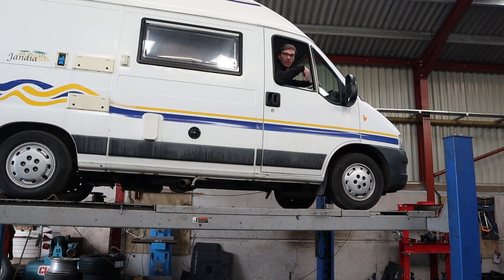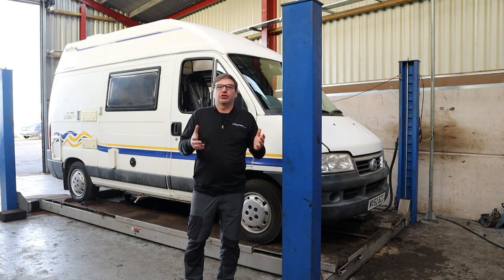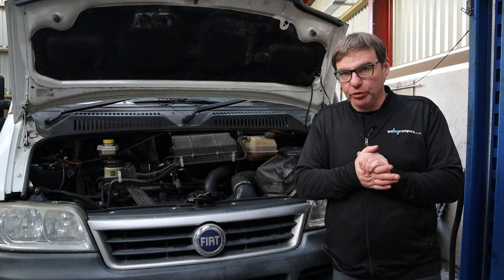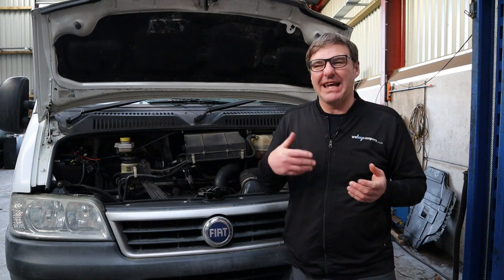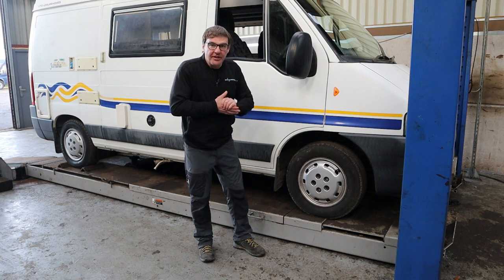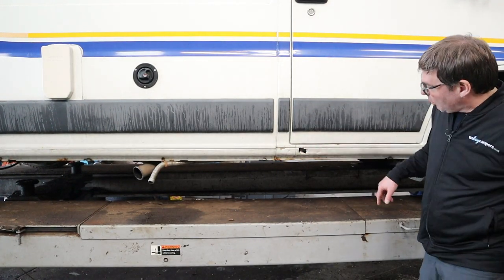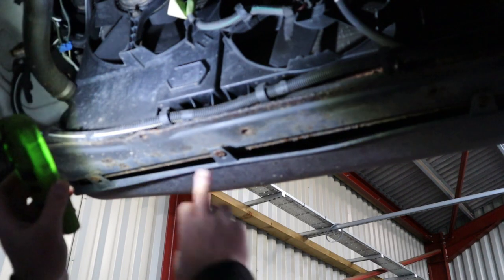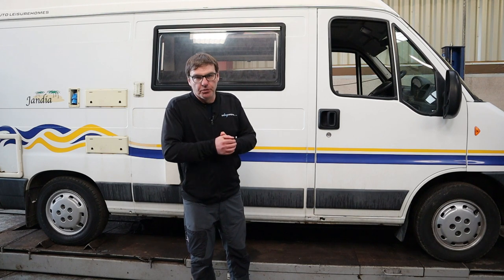Motorhome Diaries 4-Buying a Used Motorhome what to look for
Motorhome Diaries 4 - What to look for when Buying a used Motorhome or Campervan.(Dont Make These Mistakes)

Welcome to our fourth  Motorhome & Campervan Blog - Motorhome Diaries 4 Vlog.

In our fourth Motorhome Diaries blog we talk about Buying a Used older Motorhome or Campervan what to look for when buying it.

My Camera
SD Card